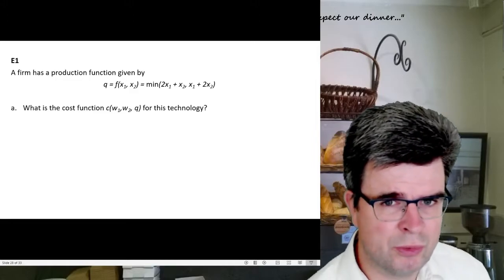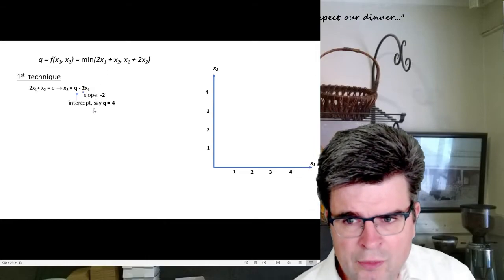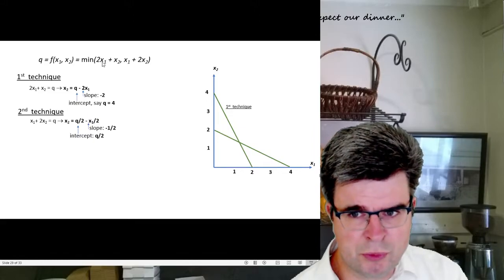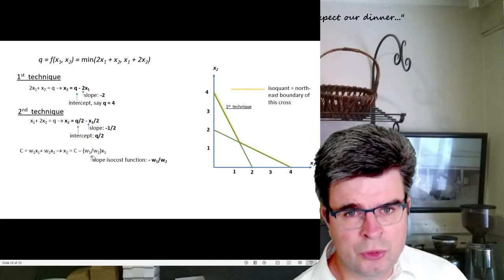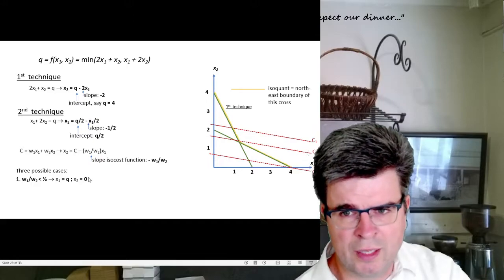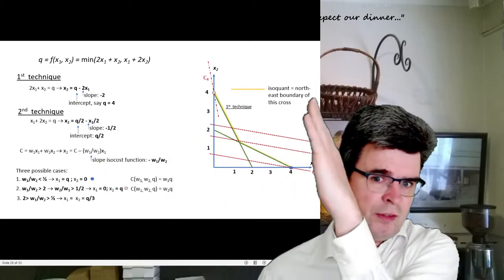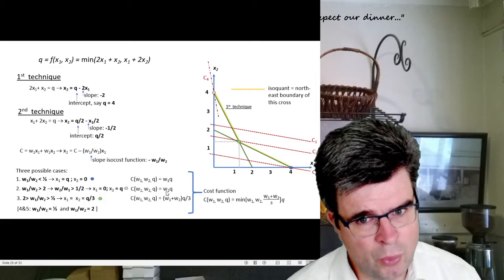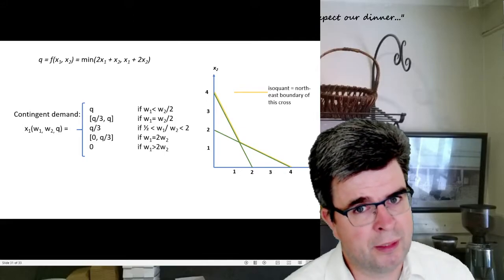Microeconomics C&S - Lecture 09(5) - Exercise E_1